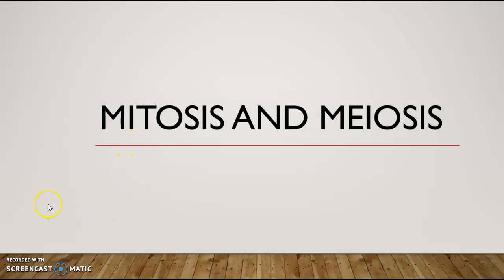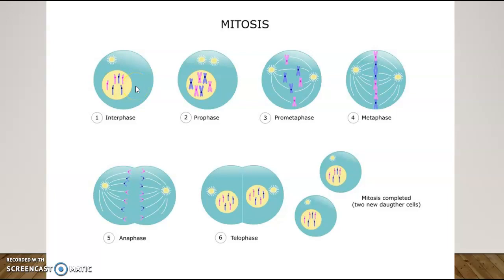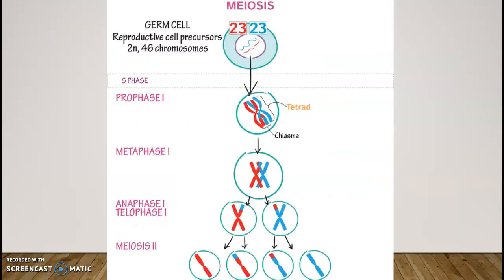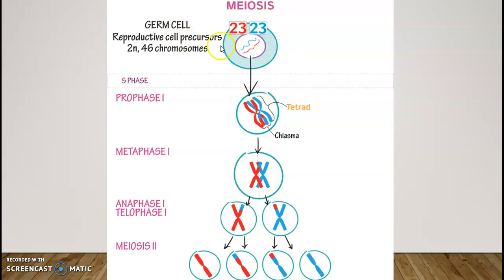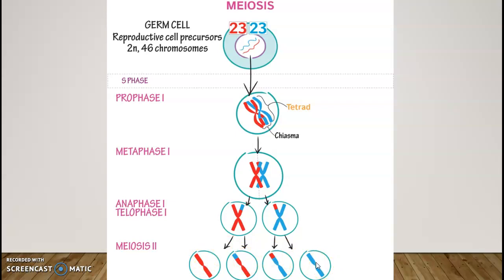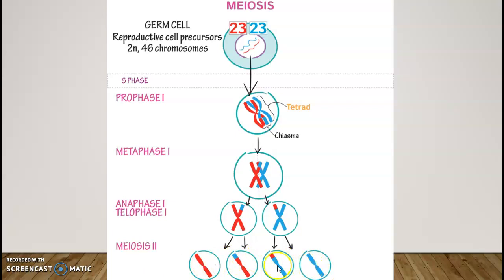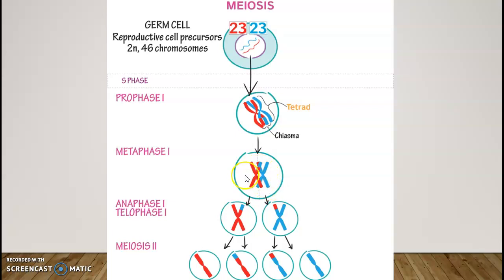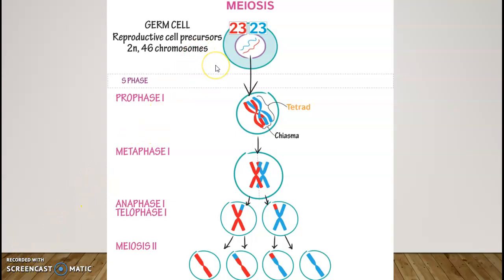Comparing Mitosis and Meiosis